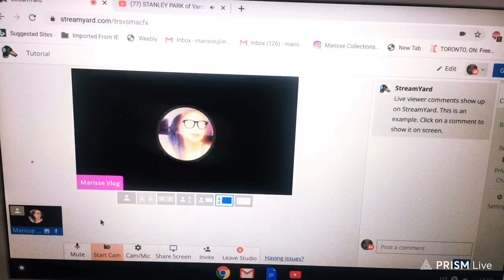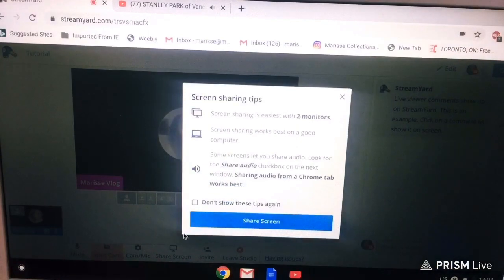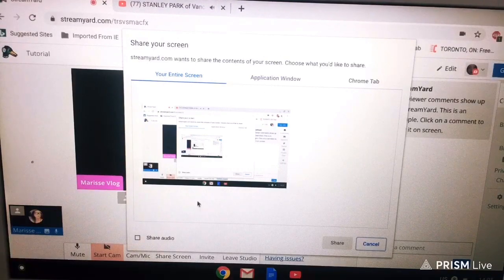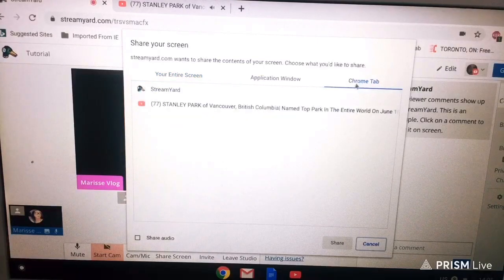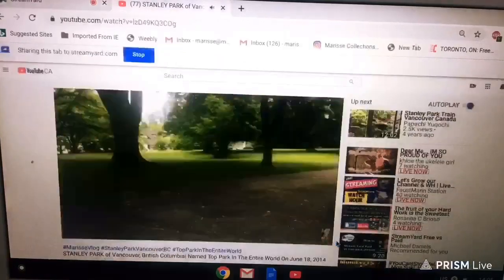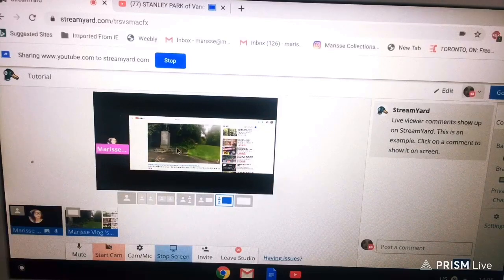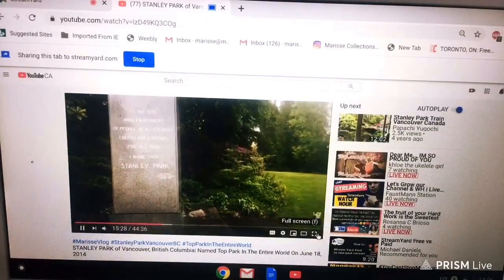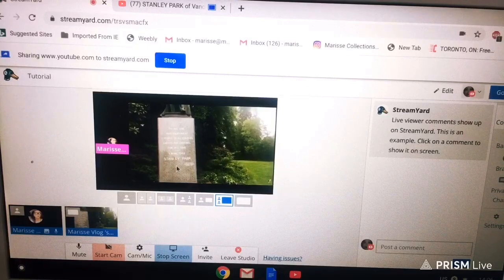Tutorial On How To Share Screen On Streamyard